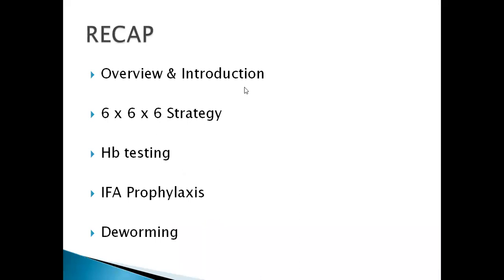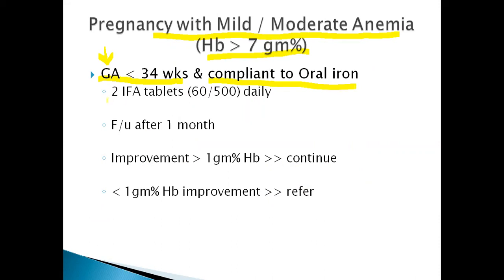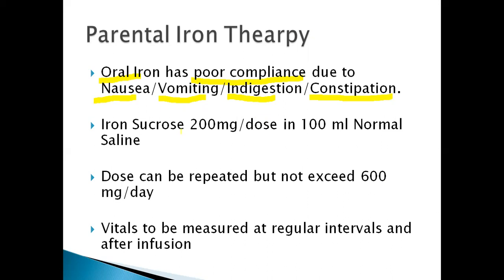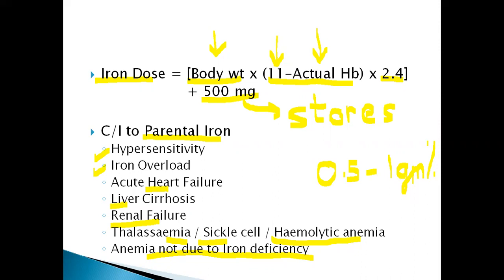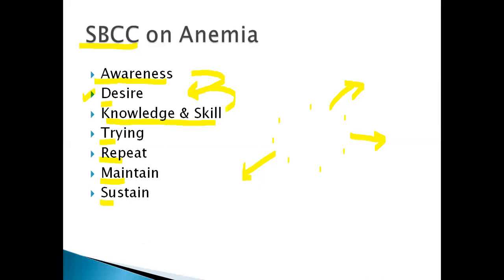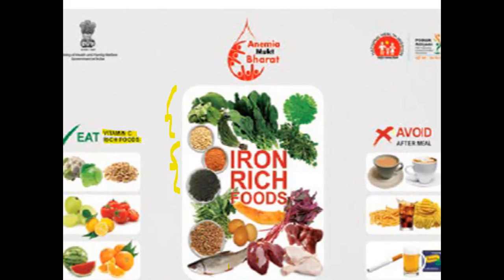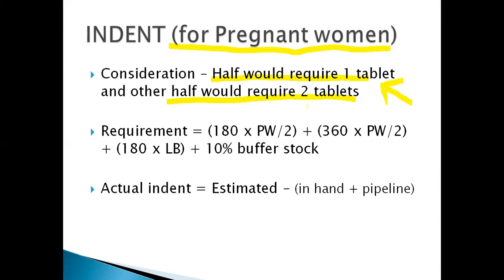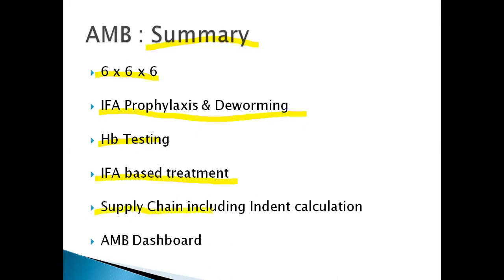Anemia Mukt Bharat Part 2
AMB Strategy Part 2